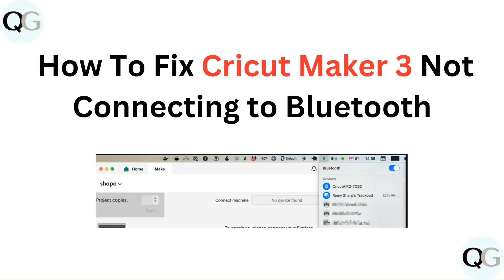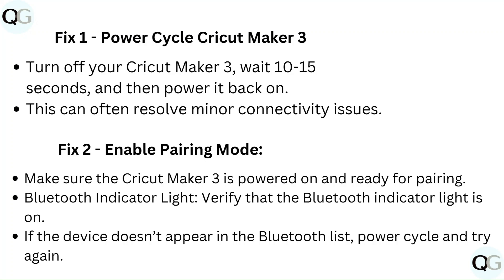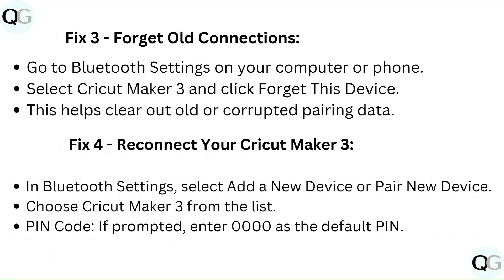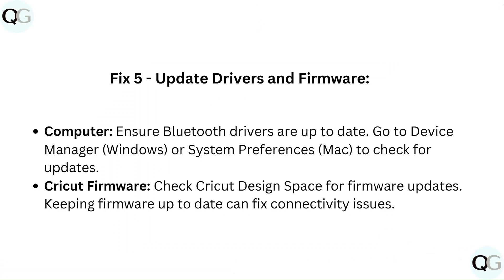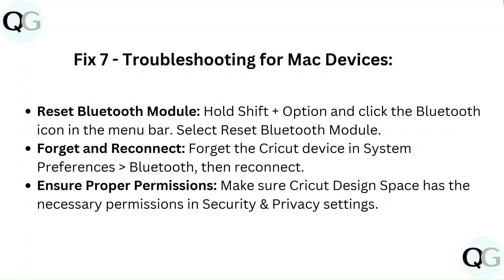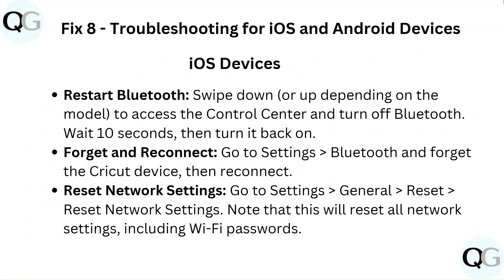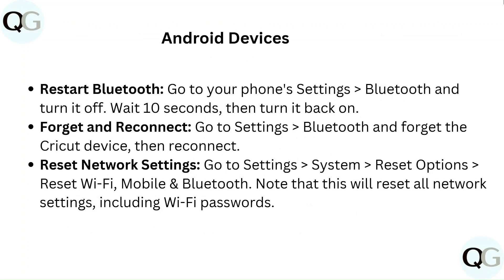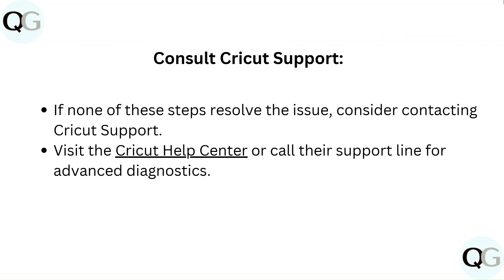Fix Cricut Maker 3 Not Connecting to Bluetooth – Pairing, Device Settings & Firmware Troubleshooting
Is your Cricut Maker 3 refusing to connect to Bluetooth? You've come to the right place! In this video, we’ll show you quick and easy steps to troubleshoot and fix your Cricut Maker 3 connection issues! Say goodbye to frustrating connectivity problems and unlock the full potential of your machine.

00:07 - Common Bluetooth Issues with Cricut Maker 3:
00:18 - General Preparation Steps Before Troubleshooting:
00:40 - Fix 1 - Power Cycle Cricut Maker 3
00:49 - Fix 2 - Enable Pairing Mode:
01:05 - Fix 3 - Forget Old Connections:
01:19 - Fix 4 - Reconnect Your Cricut Maker 3:
01:32 - Fix 5 - Update Drivers and Firmware:
01:50 - Fix 6 - Troubleshooting for Windows Devices:
02:06 - Fix 7 - Troubleshooting for Mac Devices:
02:31 - Fix 8 - Troubleshooting for iOS and Android Devices
03:25 - Optimize Bluetooth Connection Quality:
03:44 - Consult Cricut Support: